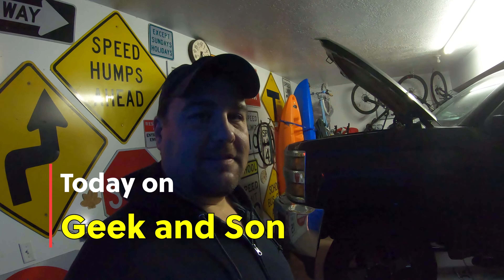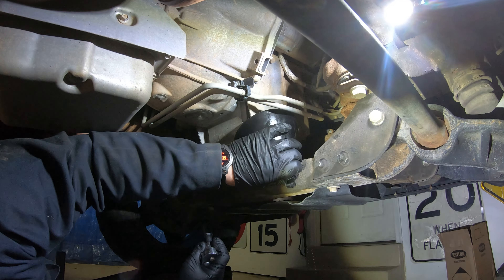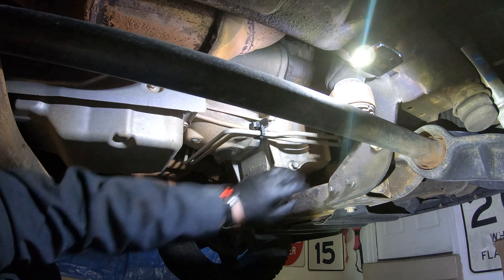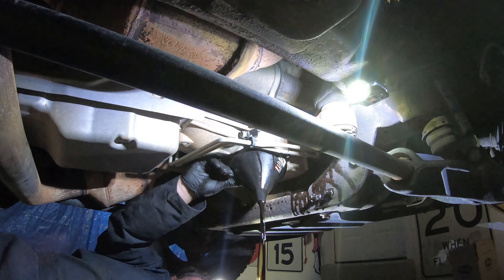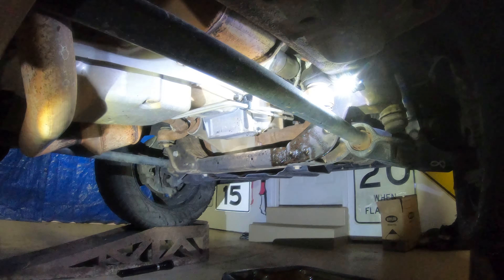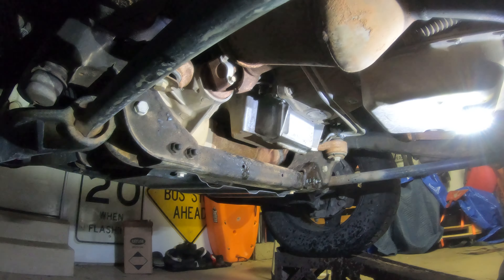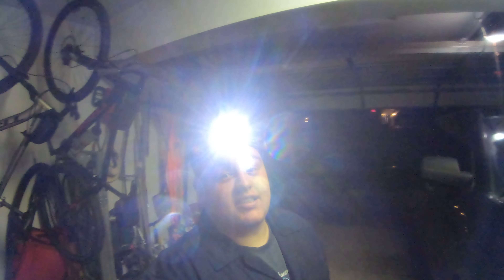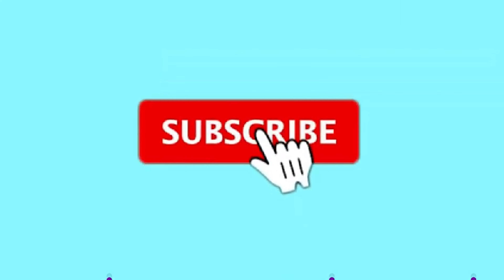2015 Silverado --oil change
2015 Silverado oil change.

Today on Geek and Son we change the oil in my 2015 Silverado. It is super easy.

Mobil 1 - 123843 Extended Performance High Mileage 5W-30; 5QT